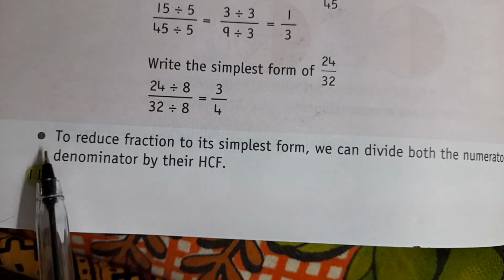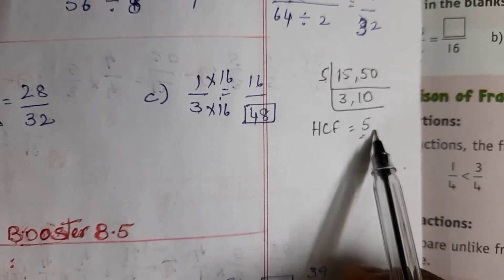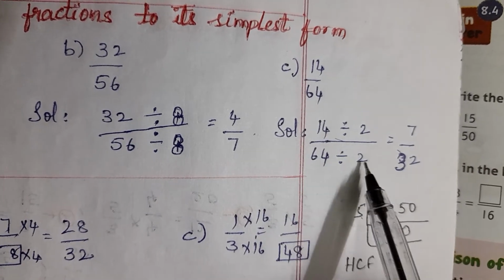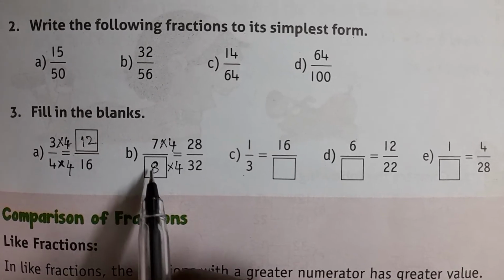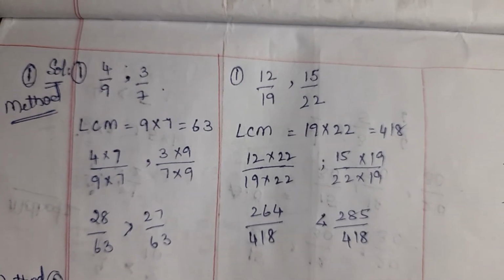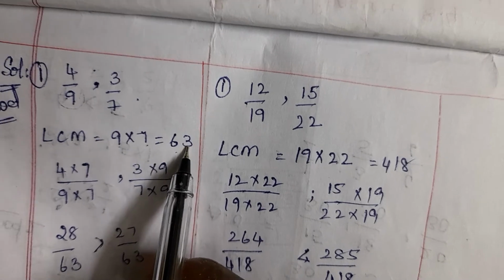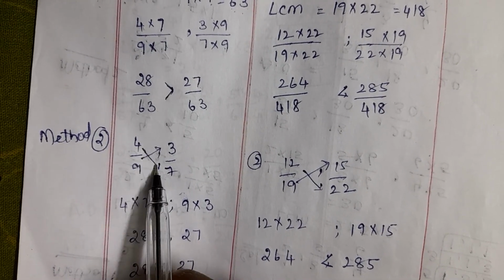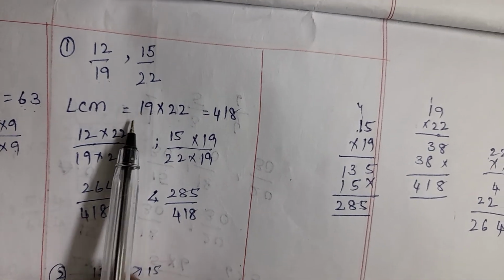Brain Booster 8.4 continuation and 8.5